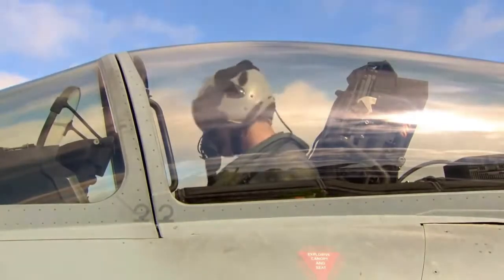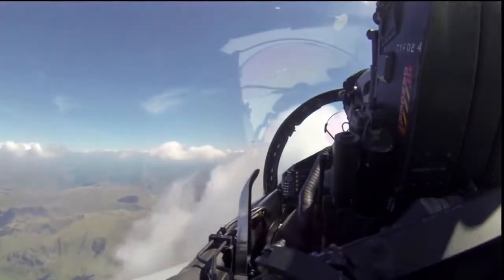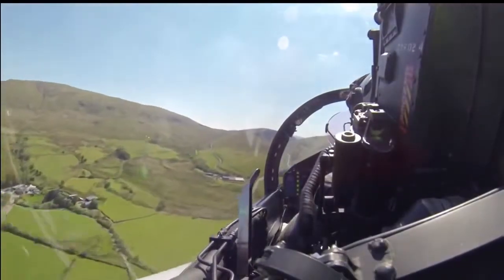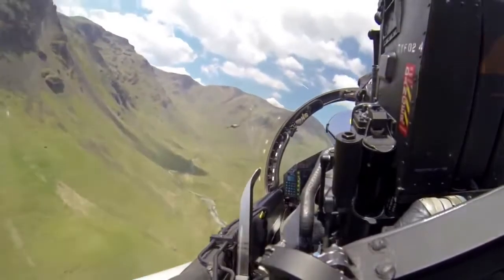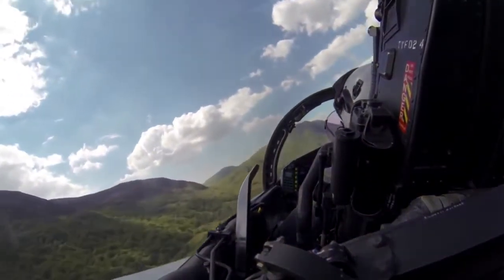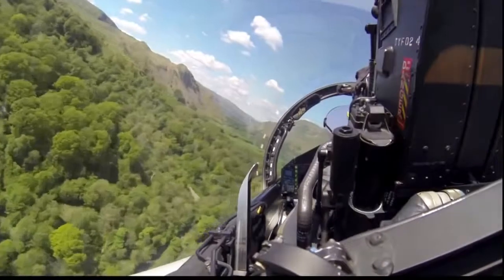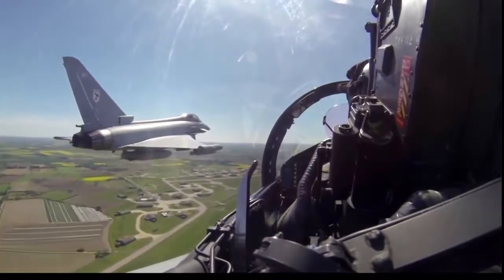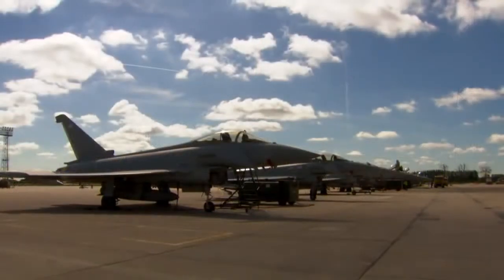EurofighterTyphoon Copit View Low flight